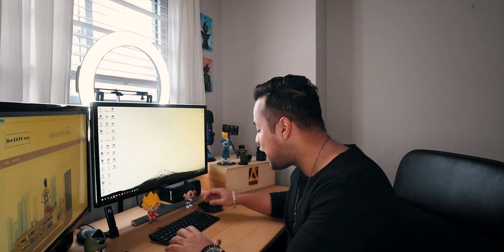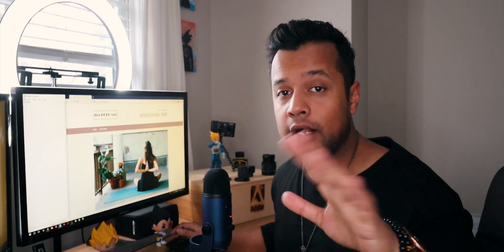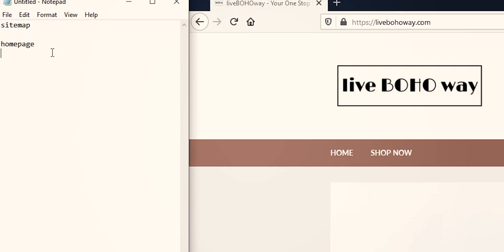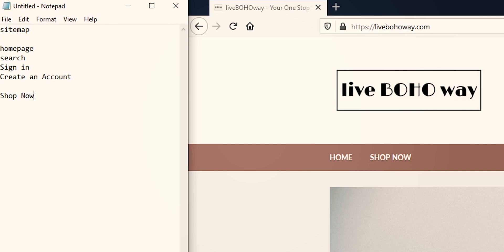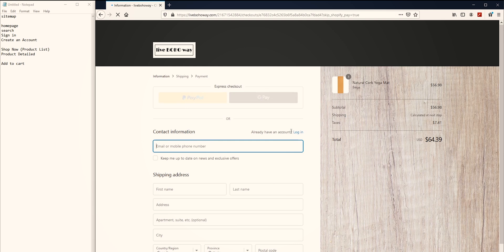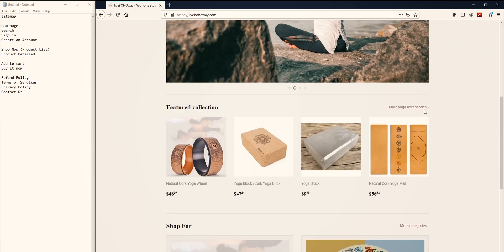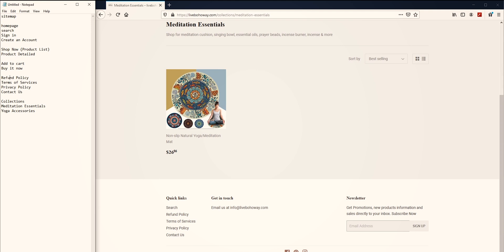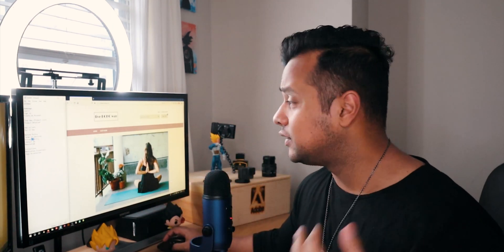How to Create User Sitemap Tutorial for UX UI Beginners | Free UX UI Design Course | Ep 4 | Part 2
How to Create User Sitemap Tutorial for UX UI Beginners | Free UX UI Design Course | Ep 4 | Part 2 | Hey designers, in this video I talk about How to create a SiteMap which is an important part of the UX process.